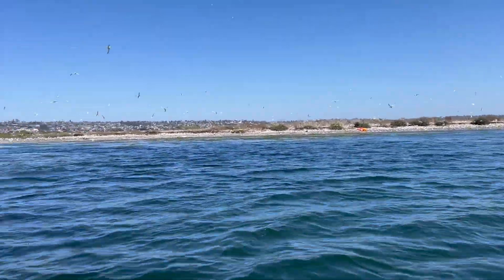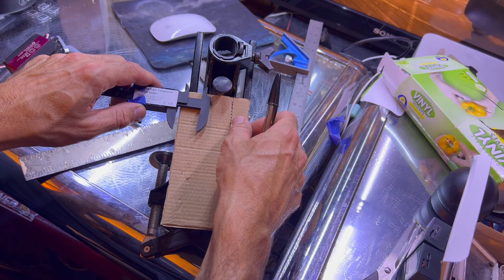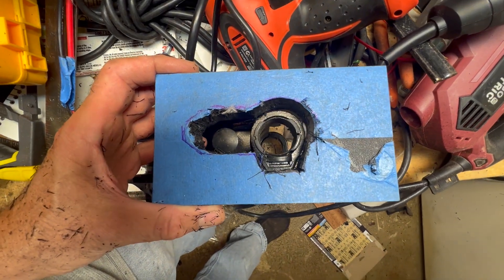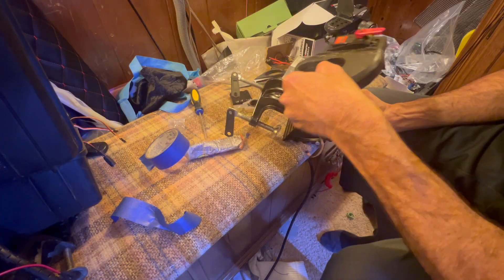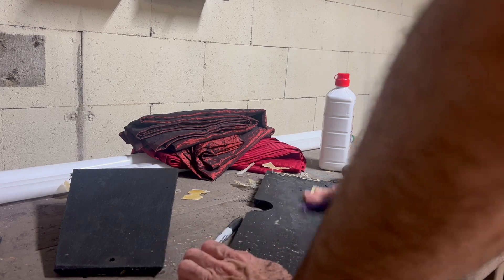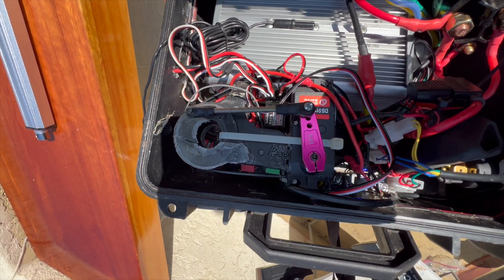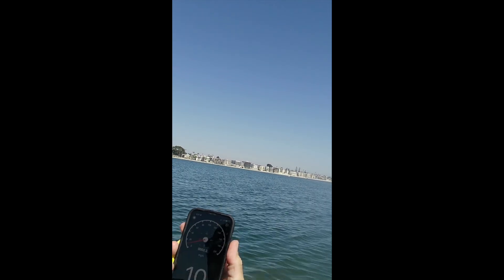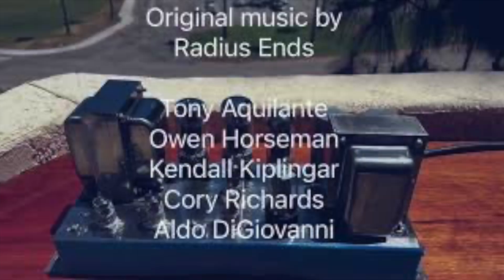10 MPH wireless Kayak Part 2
I make a video about my adventures in getting more speed out of my electric kayak. I introduce the idea of a kayak hydrofoil and how i might be making one